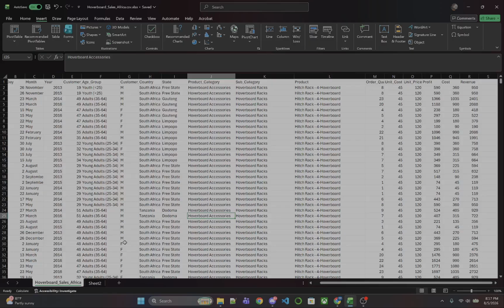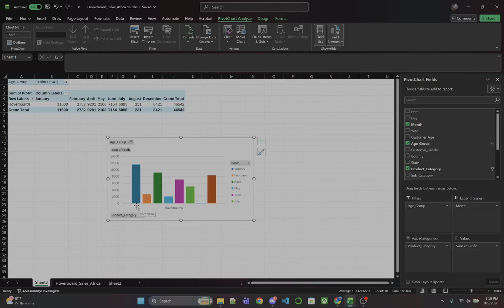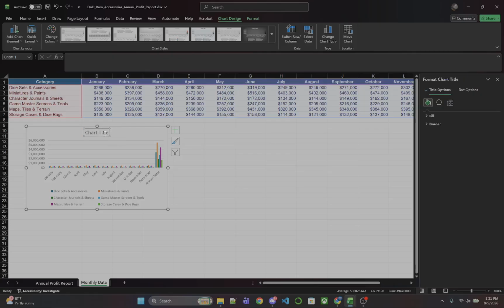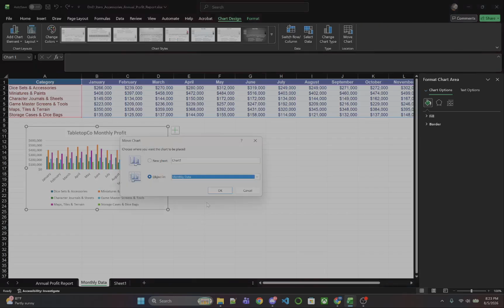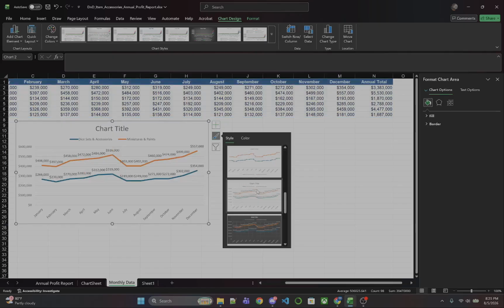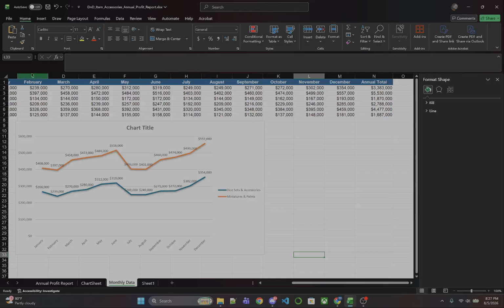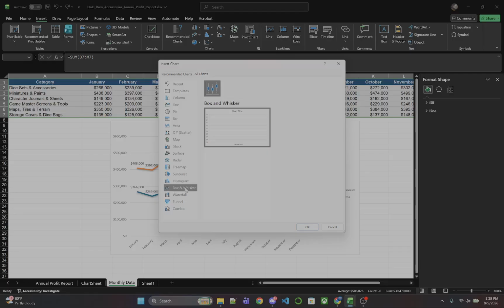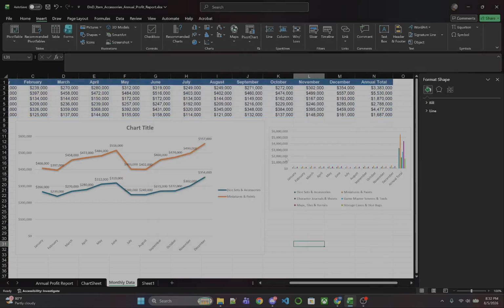Excel Intro 4